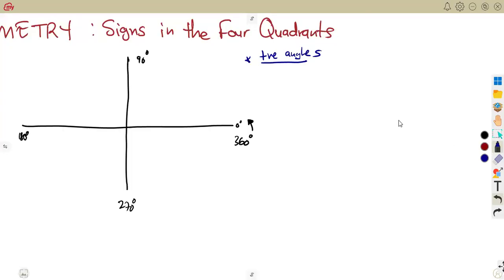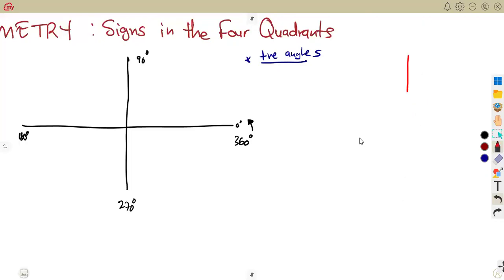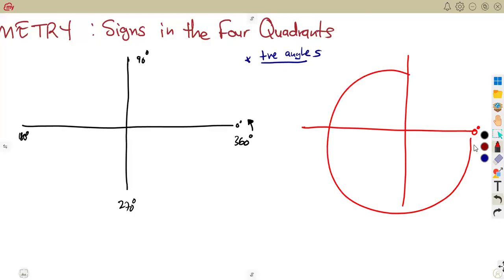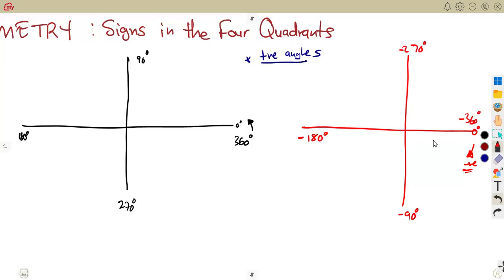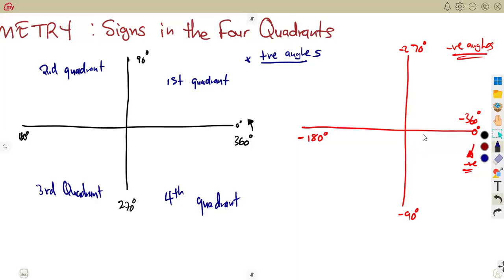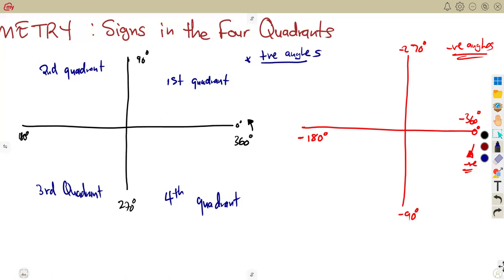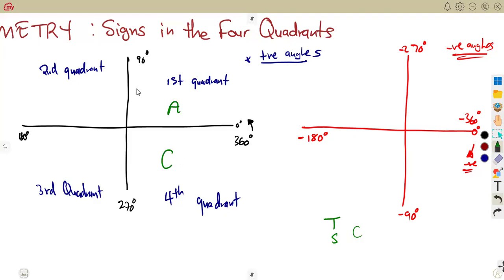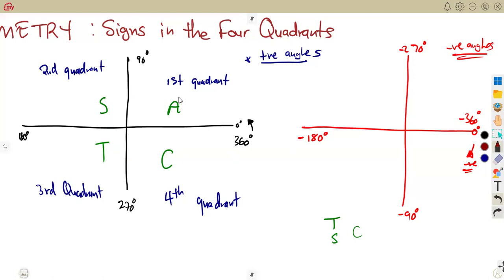Mathematics N4 Trigonometry _ Signs In Quadrants